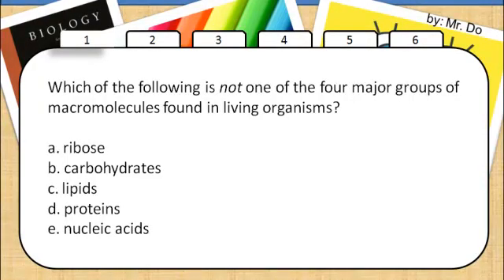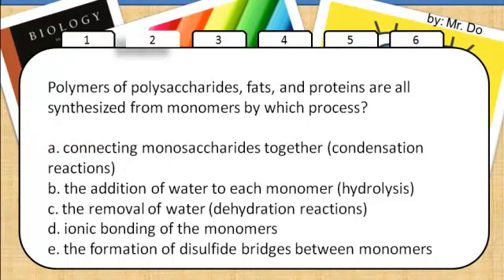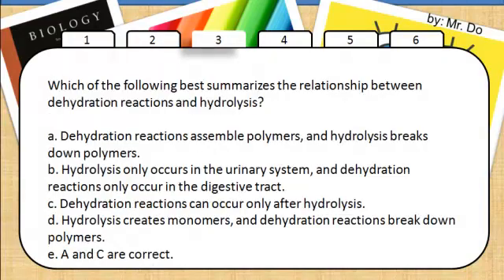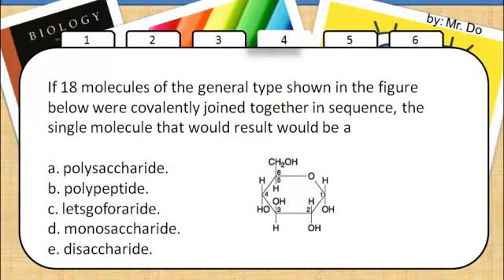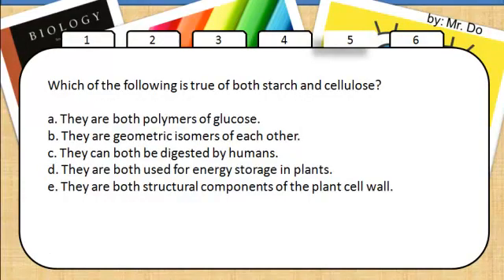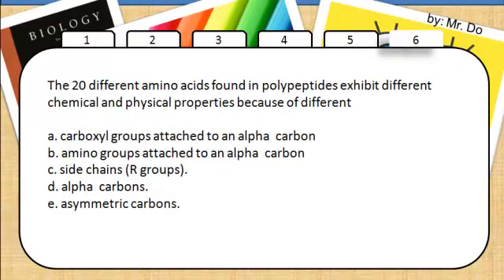Macromolecules quiz 1